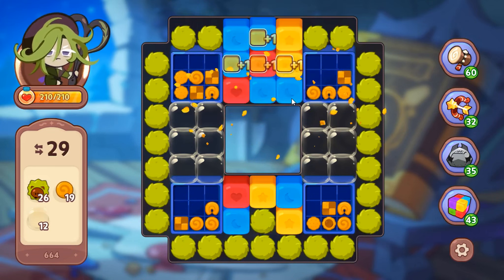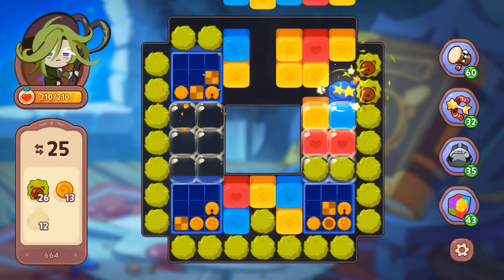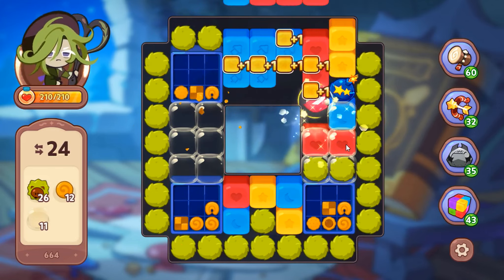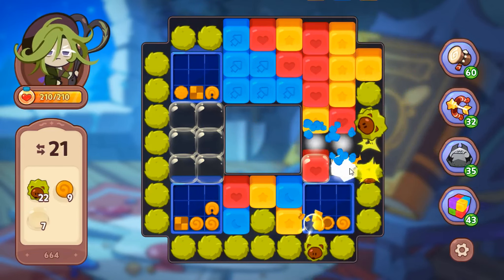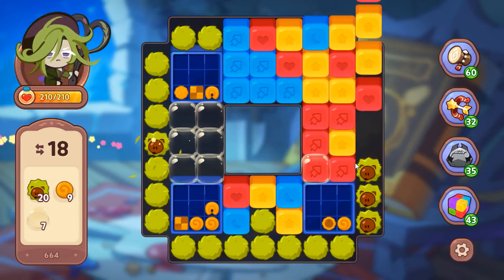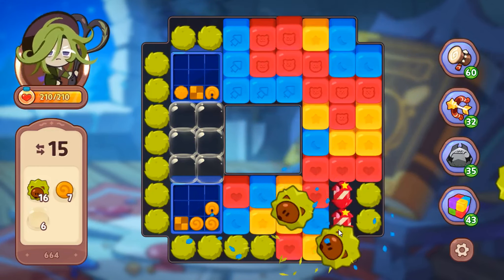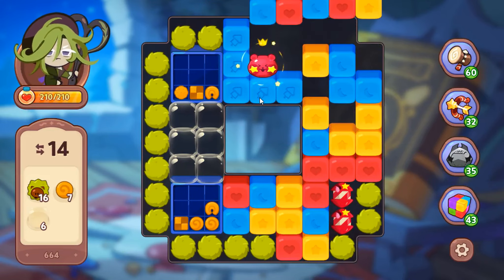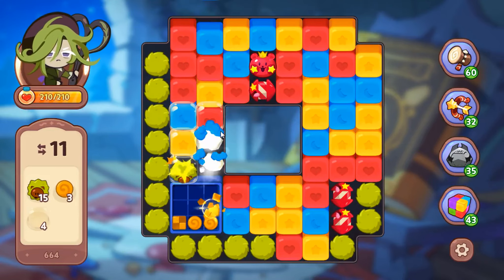SKILLGAMING ✔️ | CookieRun: Witch’s Castle Level 664 - NO BOOSTERS GAMEPLAY 🍪🧹🏰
CookieRun: Witch’s Castle Level 664 Gameplay by Skillgaming